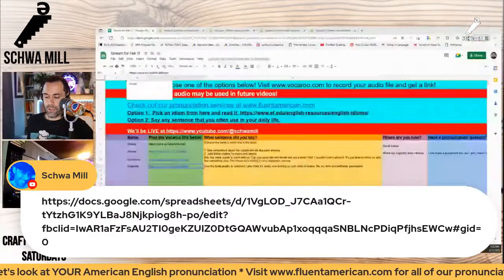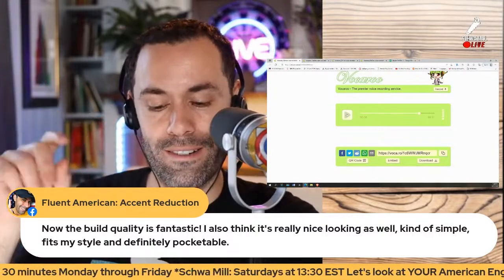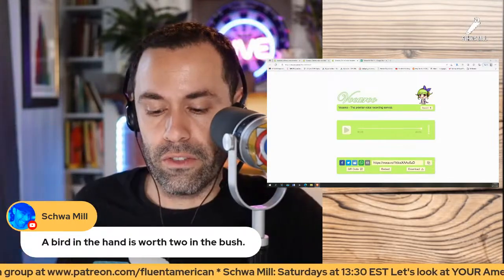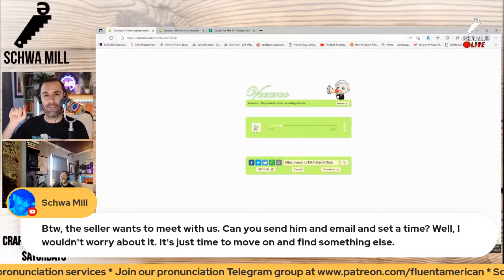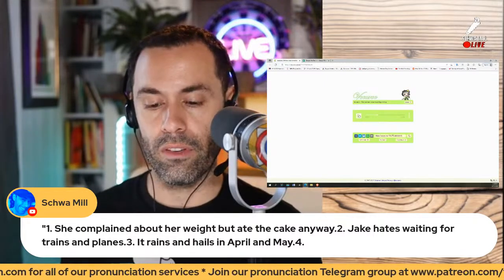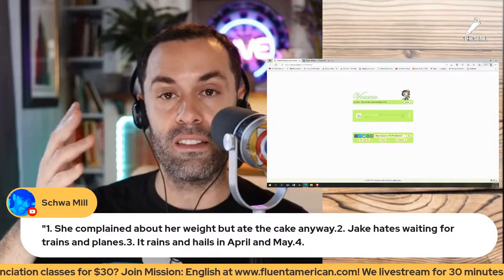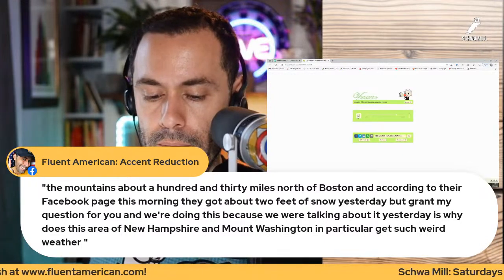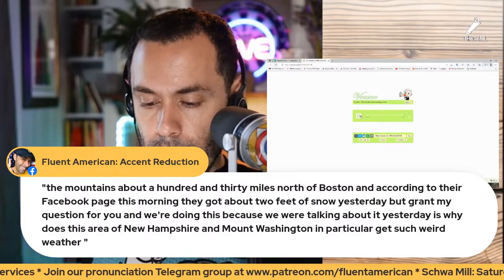Let's See How American YOU Sound--Accent Reviews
Want to work on your pronunciation with me EVERY day of the week? Join Mission: English! We'll have classes Monday through Friday--18 classes for $30!